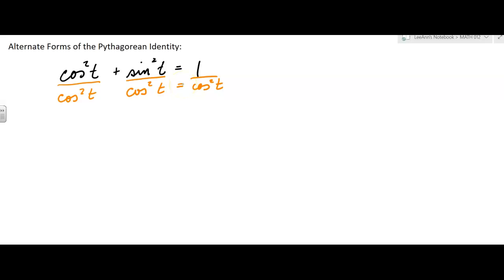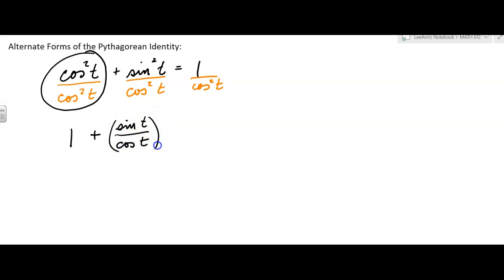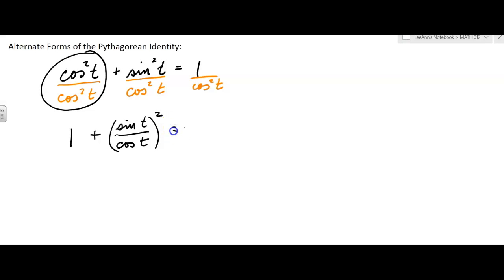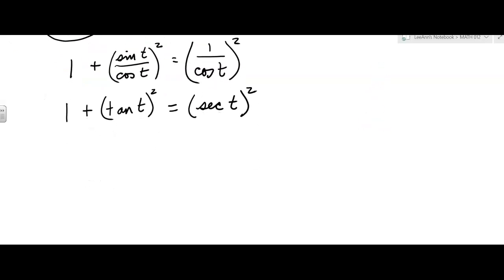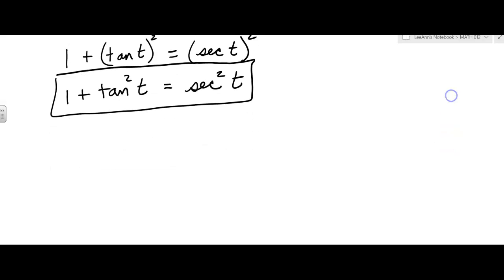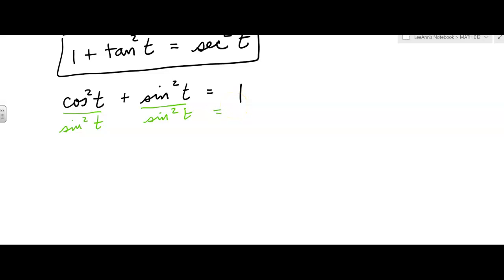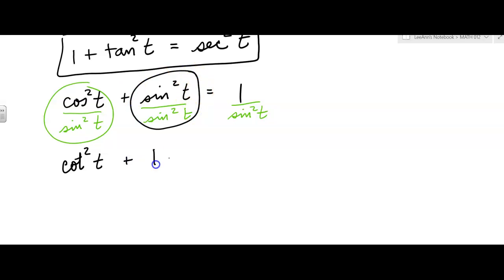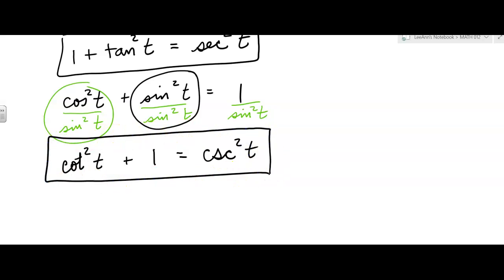5.3.l Alternate Forms of the Pythagorean Identity